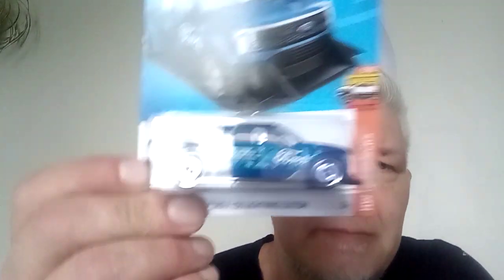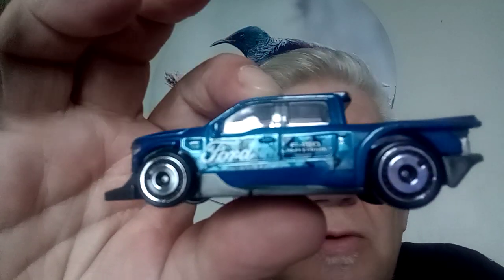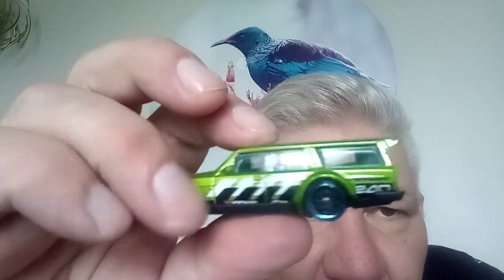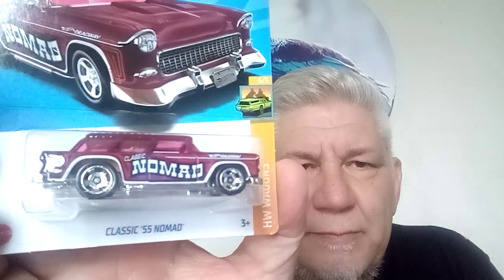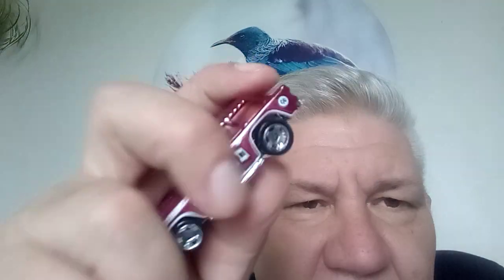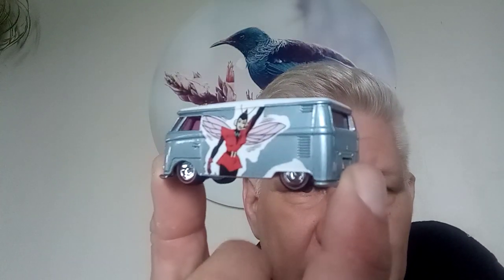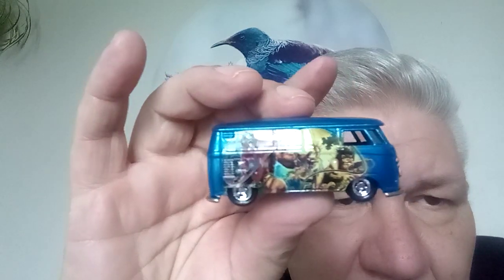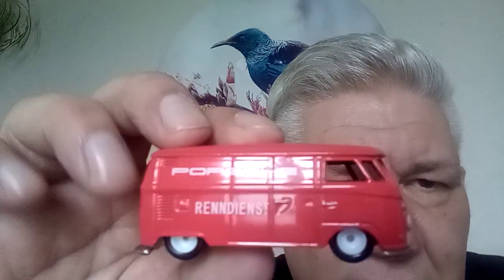no 8, T1 panel bus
Opening Hotwheels.
 Sorry vid cut short will show car in the next one.